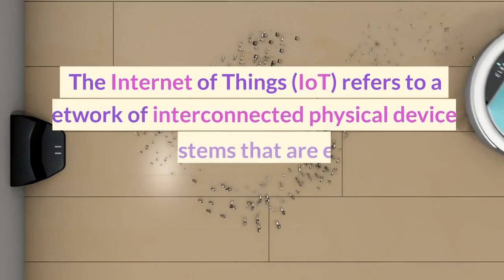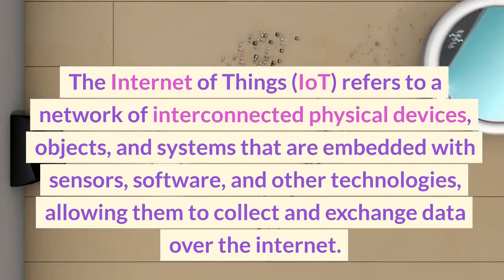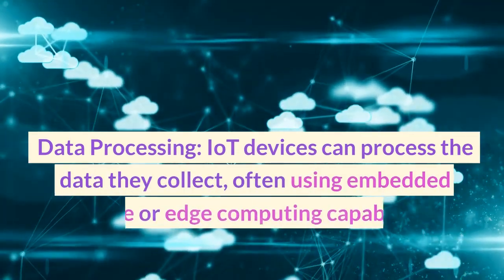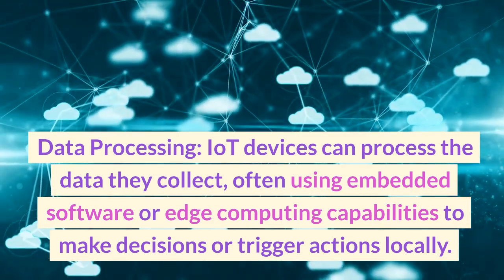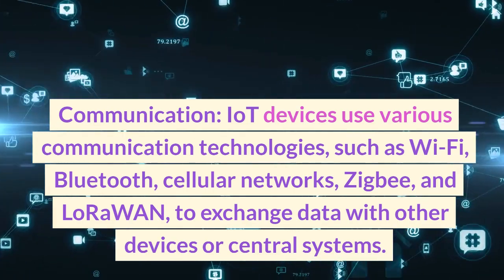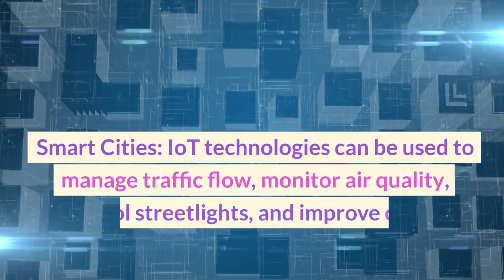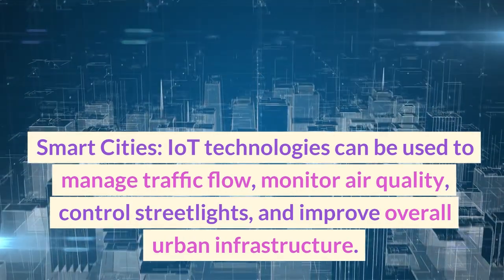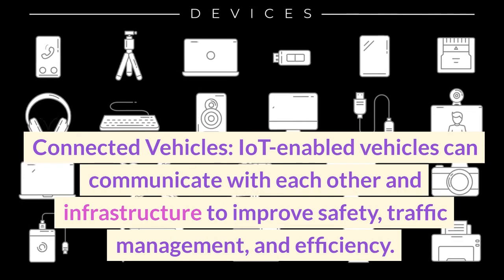What is Internet of things ( IoT ) All about IoT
Welcome to @tekprofessionaltv channel. !

Let me know your comments in the comments section.